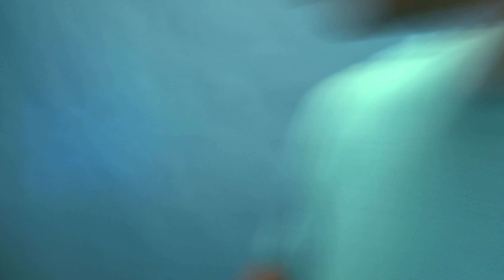Canon XC10 Grading Test with Rode VideoMic Pro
Set the Canon XC10 on a tripod in automatic mode with a Rode Video Mic Pro (VMP) attached set to 0db and this is what came out.  My first time shooting video with a camera of this caliber so tips are appreciated!